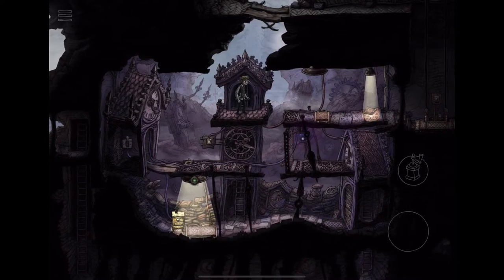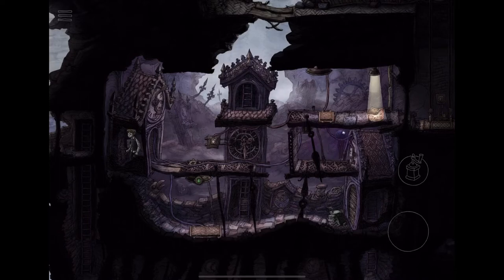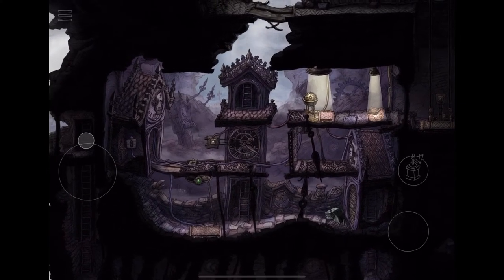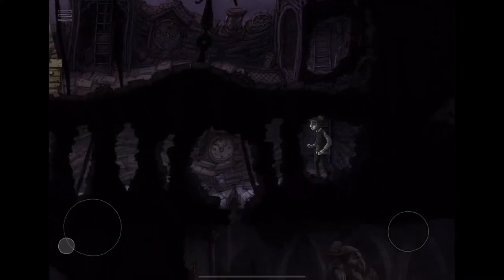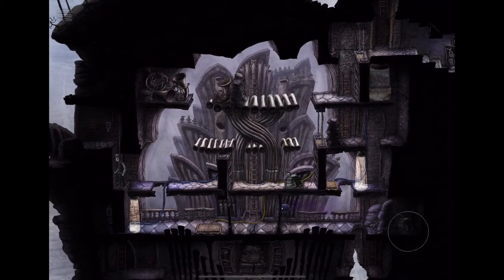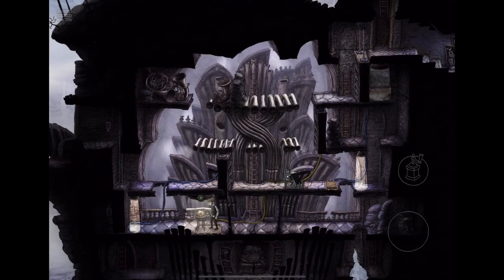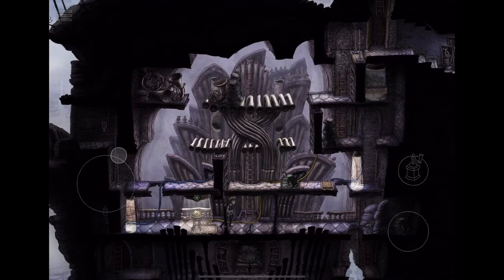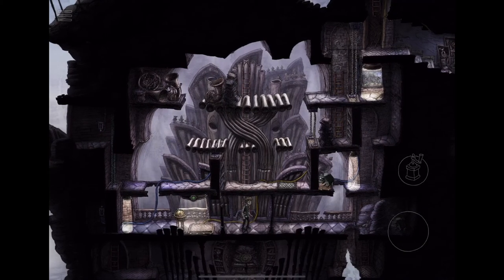Creaks Mobile Adventure Game Part 4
Creaks mobile Adventure game.

Part 4 in the series of playing this game.